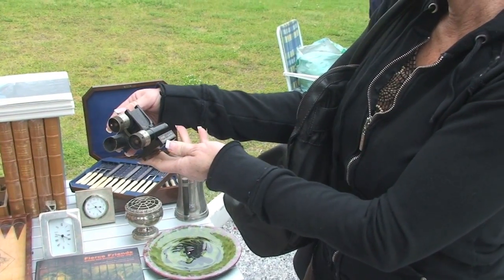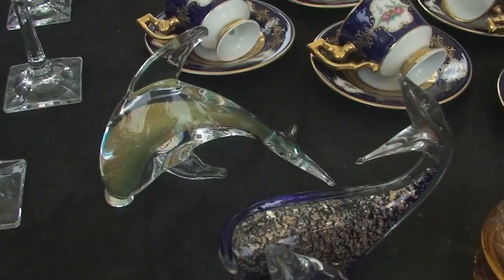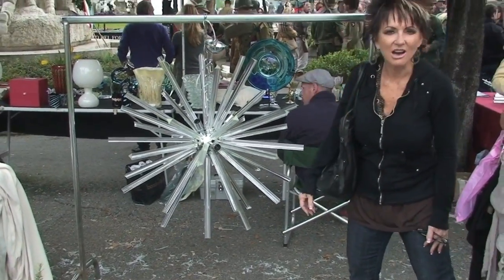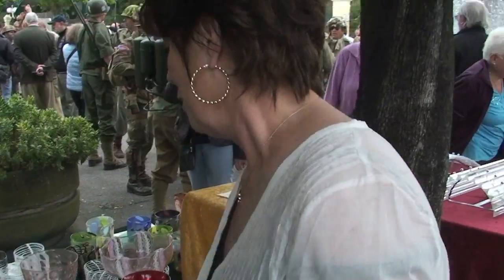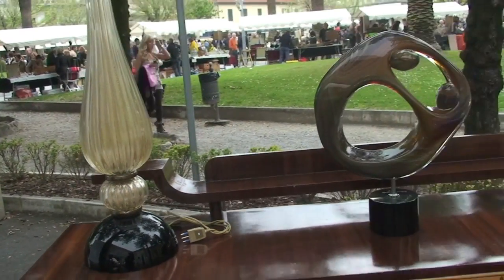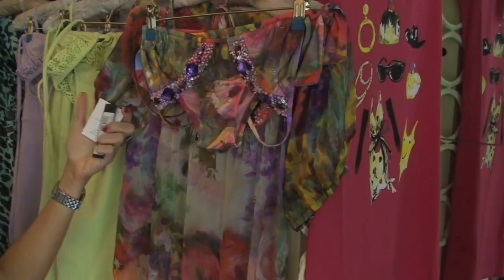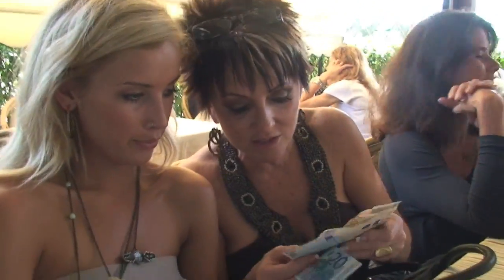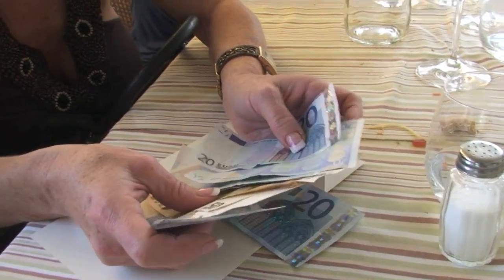Interior Designer in Italy, ... day 2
San Diego Interior Designer Rebecca Robeson takes you along on her trip to ITALY!! Interior Designer Rebecca Robeson and her daughter Sharrah, set off on the first official day of their 10 day vacation to Italy by getting in a little shopping. The beach at De Marmi was hosting one of their world famous "Antiques Flee Markets" which is known for its Murano Glass pieces. Rebecca and Sharrah enjoy a window shopping version but eventually move on to shopping for easily transported items like bikinis and dresses. Lunch with new friends and a quick cat nap are all thats needed to complete a fun first day in Italy and get the girls ready for a trip to the Tuscan Countryside for a lovely evening out.

Want to know more about Villa Michaela ?
Located in Vorno, Italy, a 15 minute drive from the center of Lucca, Italy.
Details, and brochure to download.